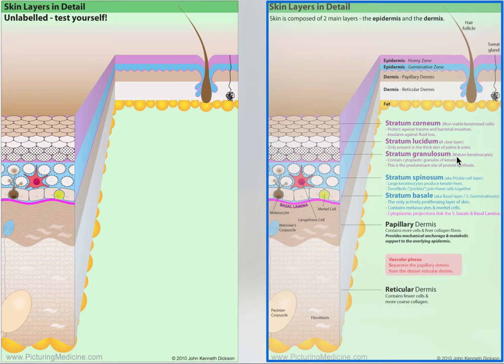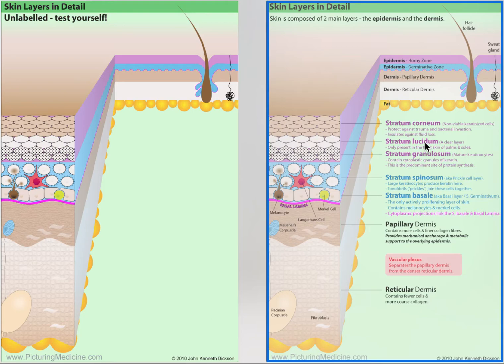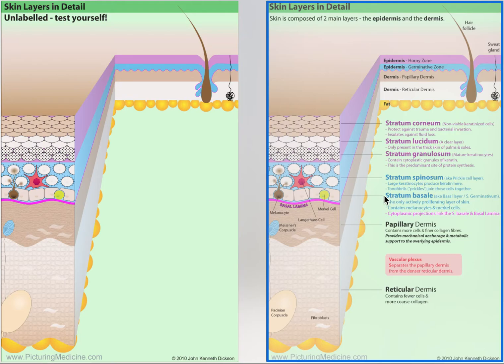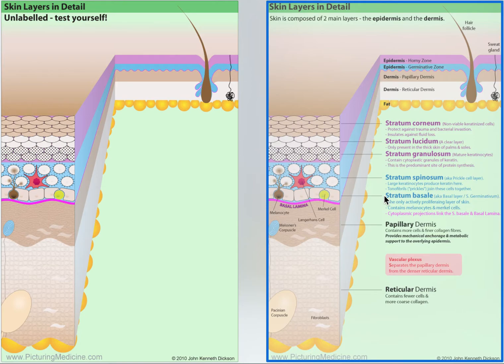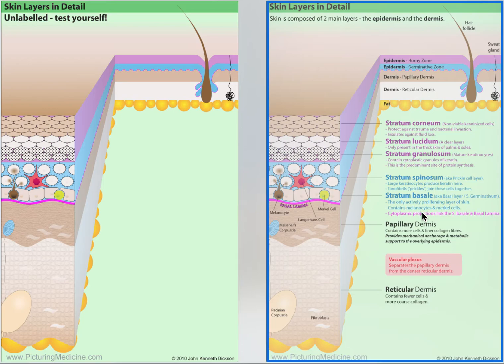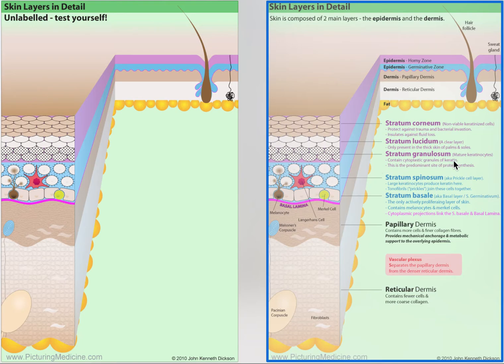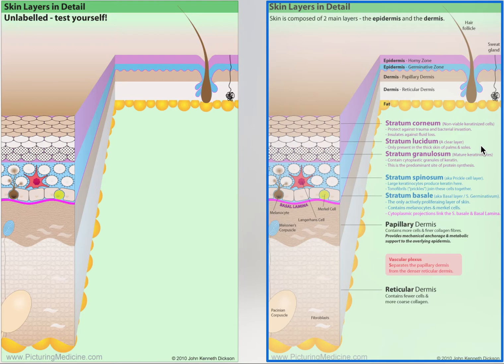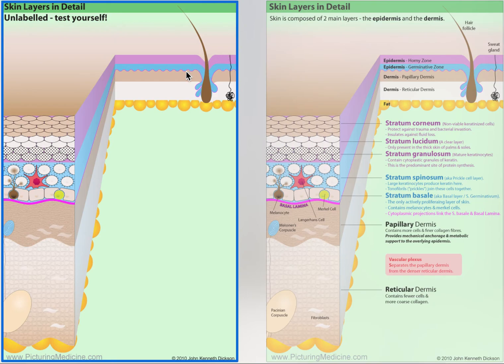Anatomy of the Layers of the Skin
This diagram summarises for you the layers of the skin. The unlabelled image can be used to enhance your visual recall and for self testing. Have fun. Hopefully you will be impressed and amazed by how much you are able to recall (assuming you are a visual learner that is!).